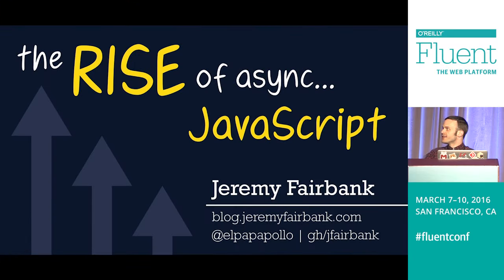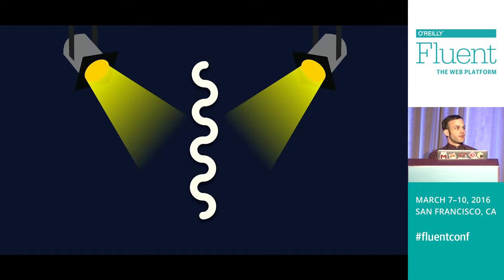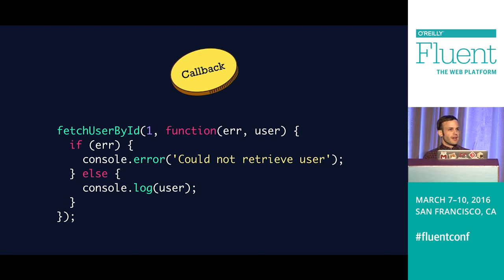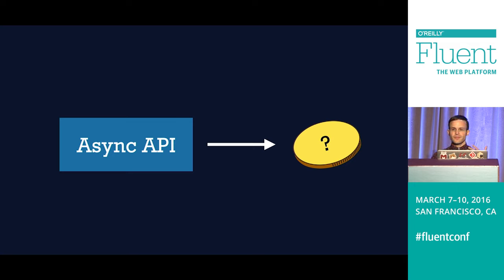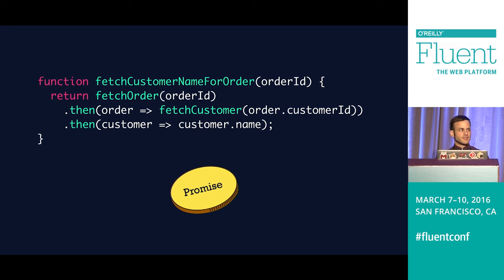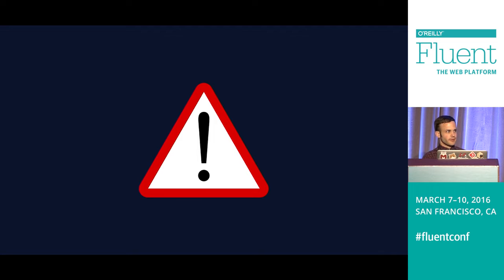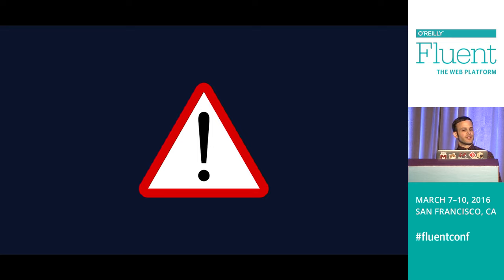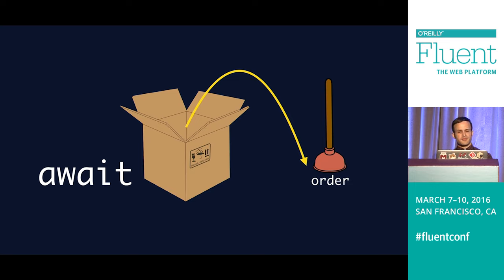Fluent Conf 2016: Jeremy Fairbank - The rise of async JavaScript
As JavaScript has evolved over the past several years, so have the patterns for handling its asynchronous nature. Through callbacks, Promises, and now async functions, JavaScript has made asynchronous control flow easier to tackle. Jeremy Fairbank dives into the new async functions landing in a future version of JavaScript and investigates various use cases and “gotchas” along the way.